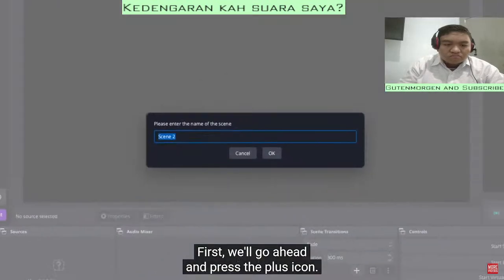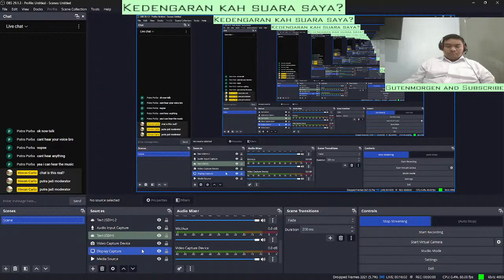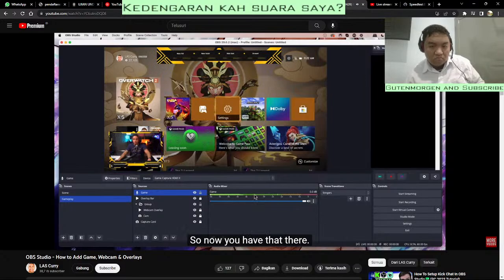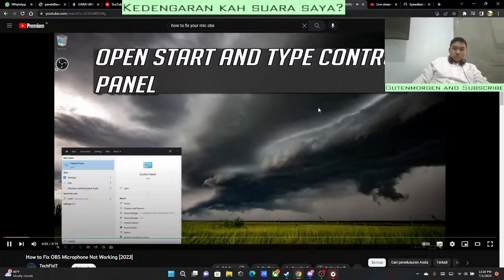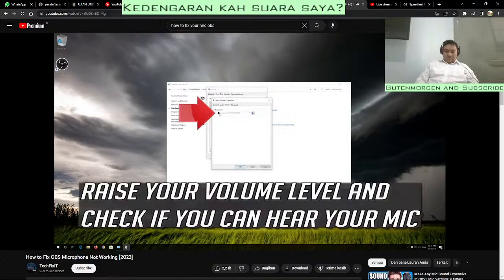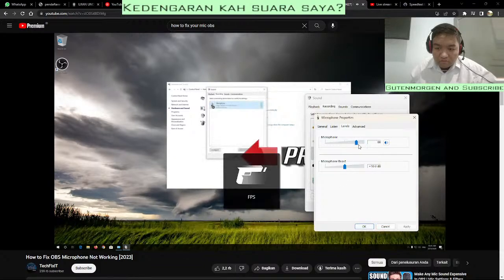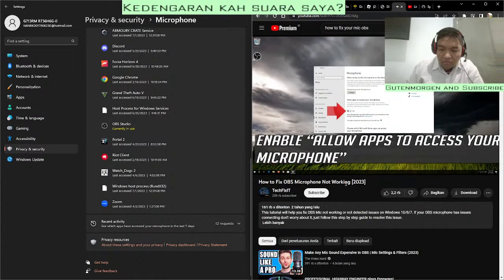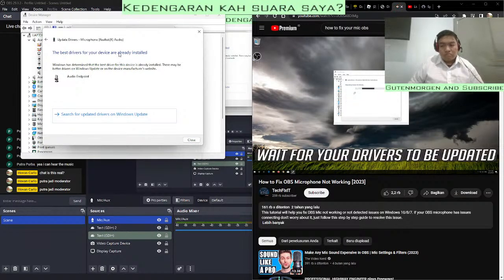What should we play?